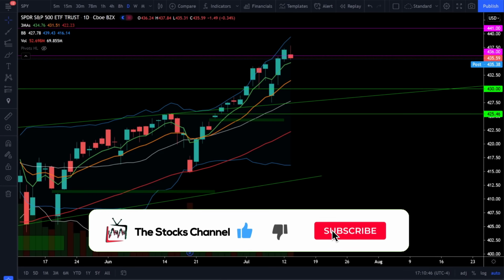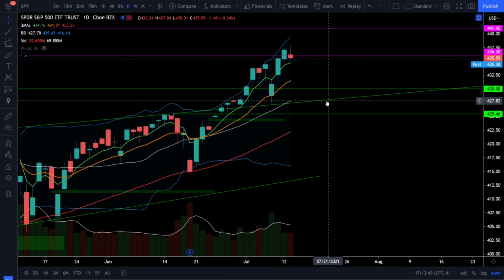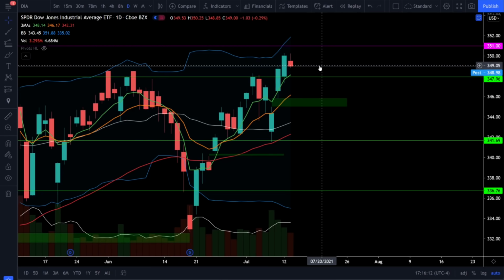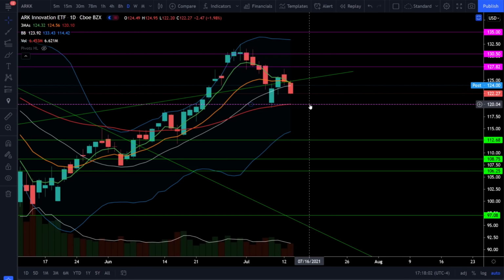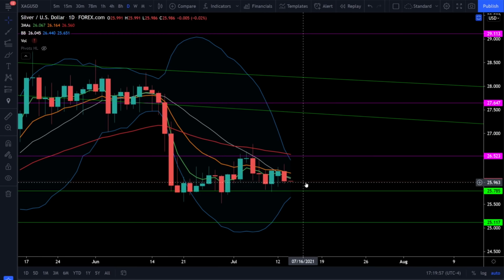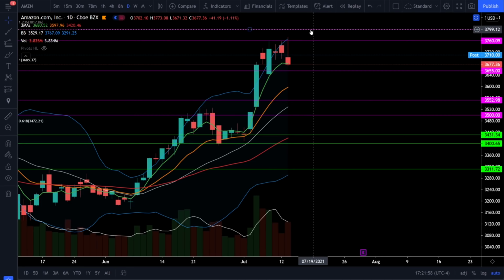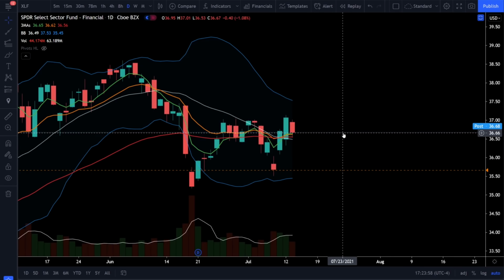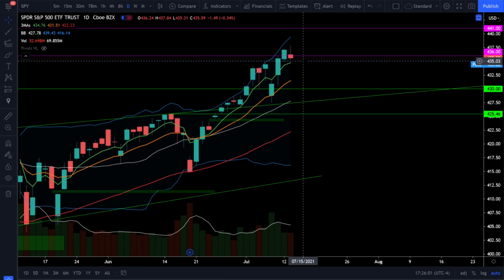NEXT LEG HIGHER? (S&P500, SPY, QQQ, DIA, IWM, ARKK, BTC)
TQQQ Trade Alert Service now Live! (BANC Trade Alerts)

[0:00] Intro
[0:18] SP500/SPY
[2:15] Nasdaq100/QQQ
[3:31] Dow Jones/DIA
[4:00] Russell2000/IWM
[4:49] ARKK ETF
[5:33] VIX
[6:13] DXY/Gold/Silver
[7:06] Bitcoin/BTC
[8:13] AMZN/TSLA/AAPL
[10:14] Sectors/XLF/XLI/XLV/XLE
[11:21] Summary

Are the indices ready to make the next leg higher? Earnings season is nearing and CPI/PPI data are being released. This market is still bullish with the strong bull trend and the bullish price action. Stay objective and watch the critical support levels, which will be the first indication if we see a breakdown in this strong bull market. Check out the analysis!

Checkout my daily technical analysis on SPY, QQQ, DIA, IWM, ARKK, Gold, Silver, Bitcoin (BTC) and more!